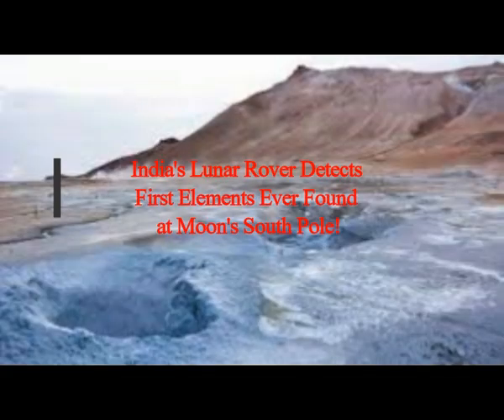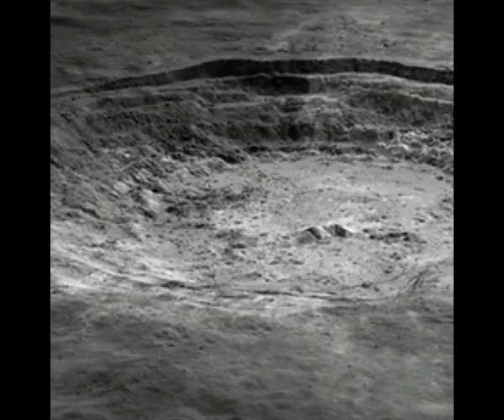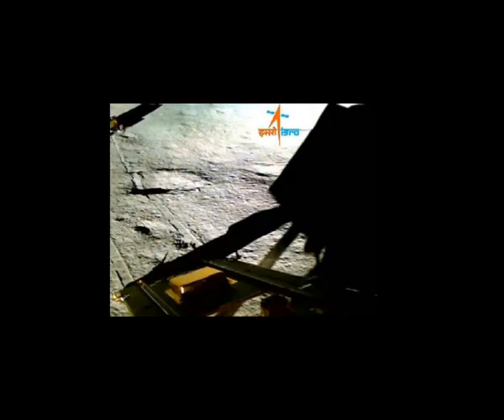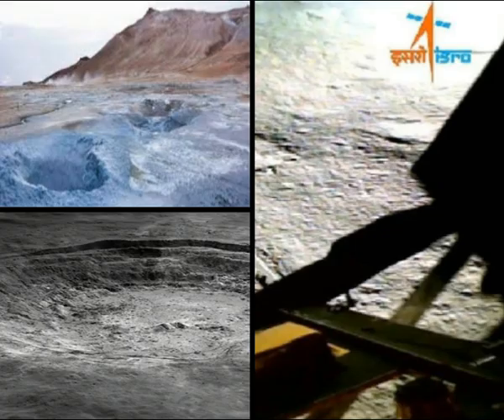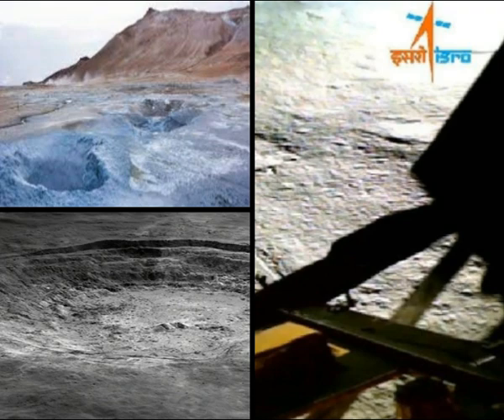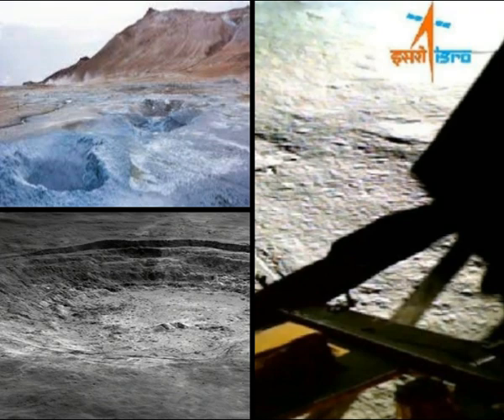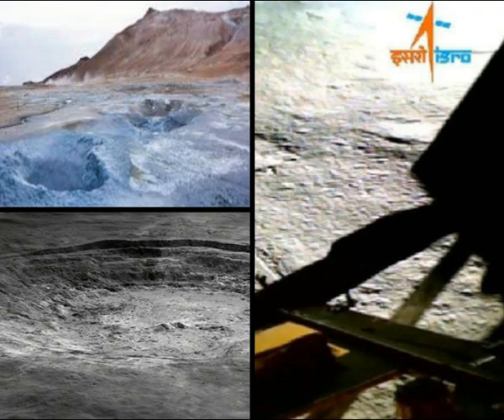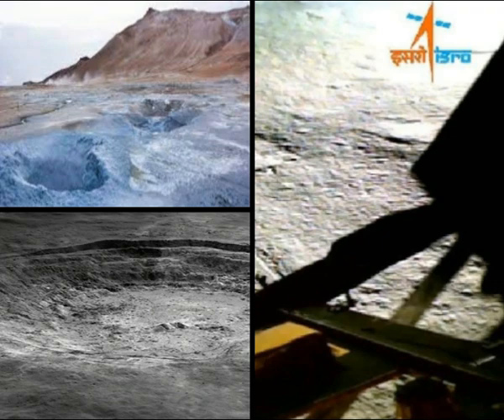India's Lunar Rover Detects First Elements Ever Found at Moon's South Pole!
5) RUMBL
Thumbnail image - Moon India ISRO Comp cc